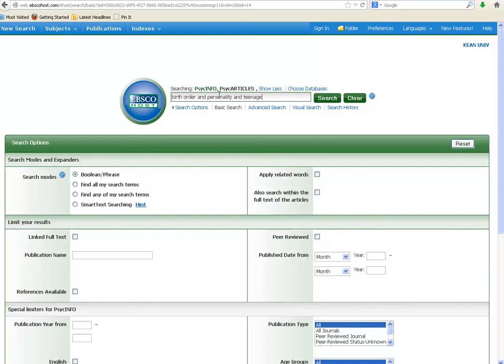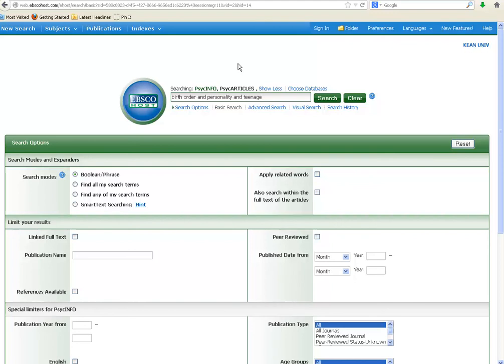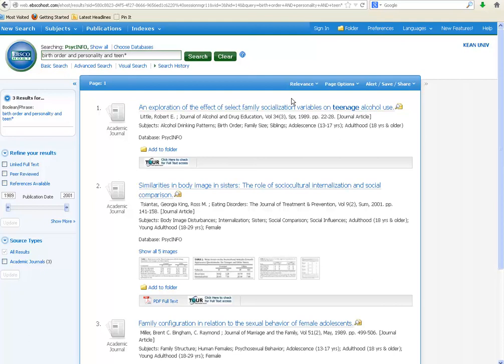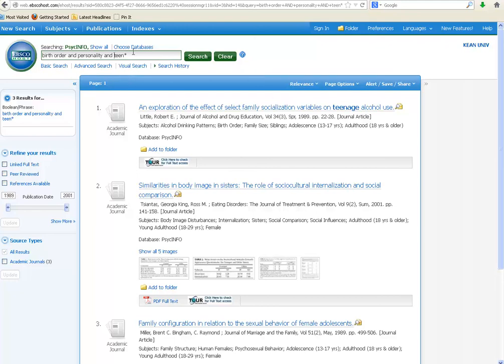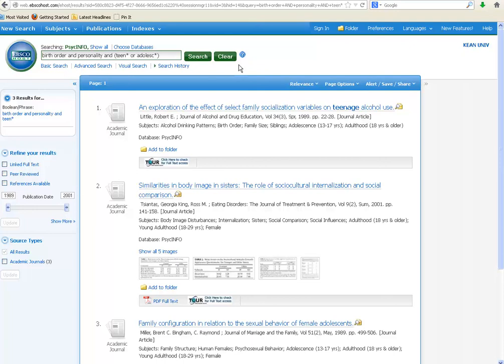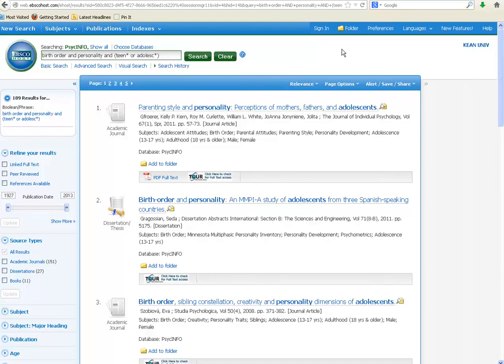Database Searching I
Covers basic database searching techniques, such as truncation symbols and Boolean operators (and/or).